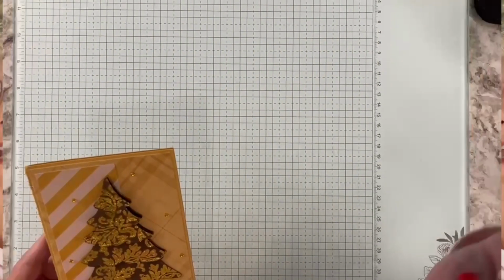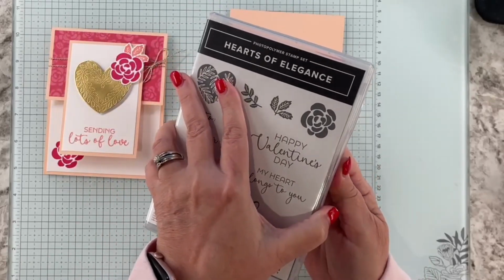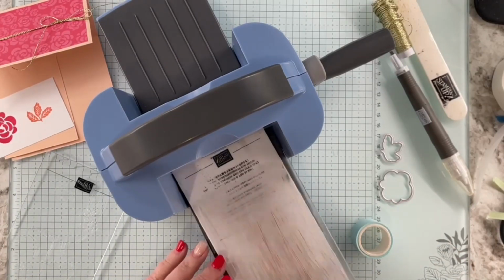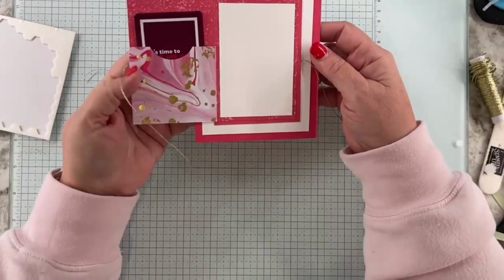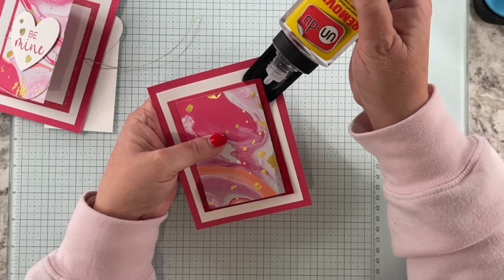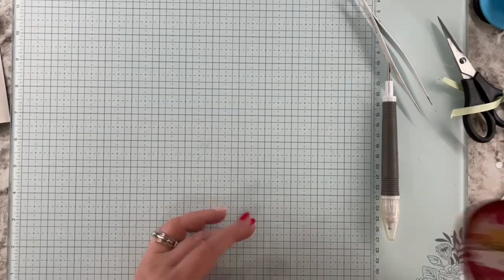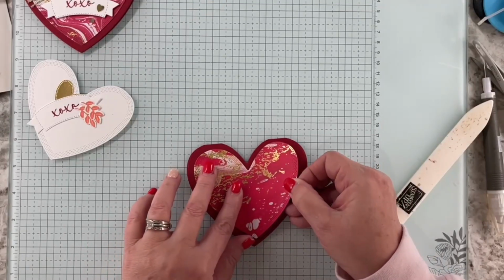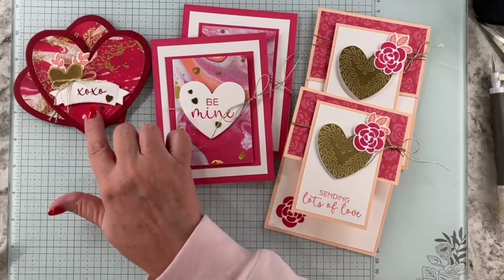Stampin’ Up! Hearts of Elegance Bundle - TO GO Class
Join me for this TO GO Class where I use Stampin’ Up! Hearts of Elegance Bundle paired with Marble of Elegance DSP to create three beautiful cards for Vaqlentine’s Day. A TO GO Class means you can order the kit and make the cards along with me.

Learn how to get your free TO GO kit to make these cards along with me. Detail on my website.

Let’s Create Happiness together!

April

Are we connected?